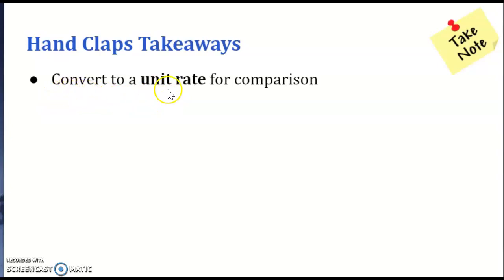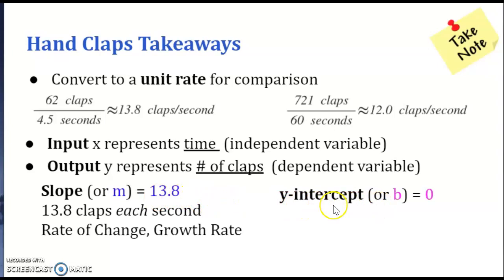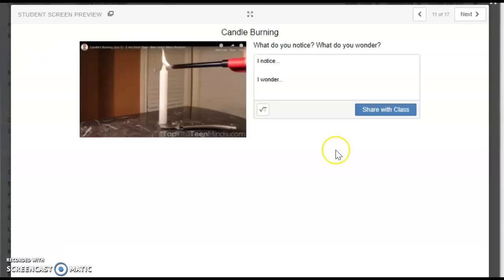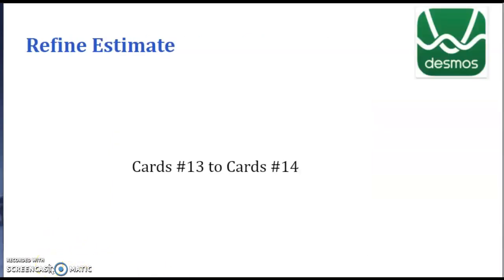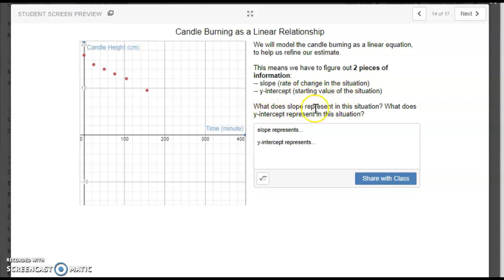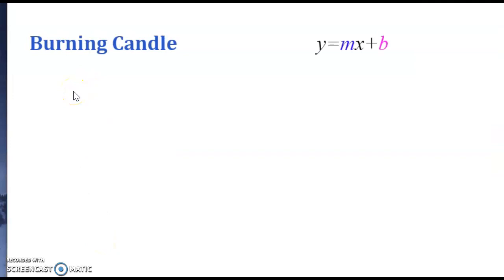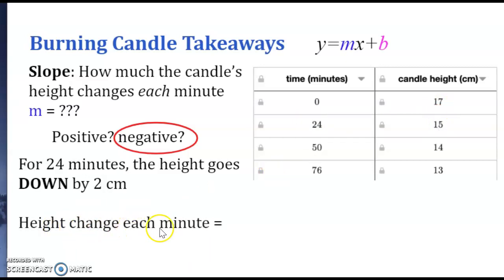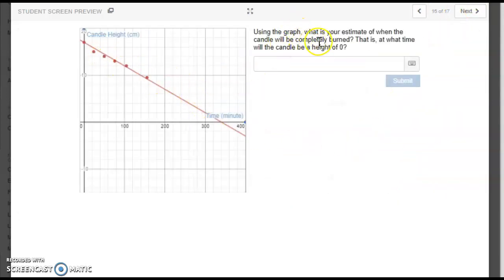IM1 10/13/20 Lesson-B